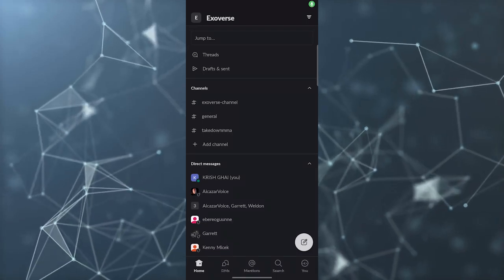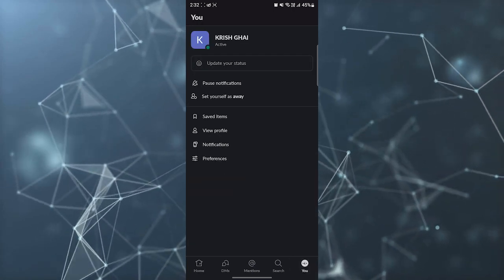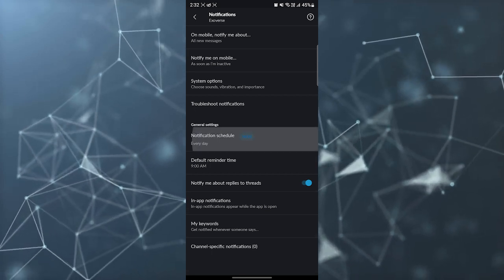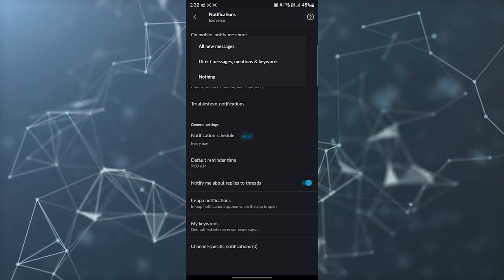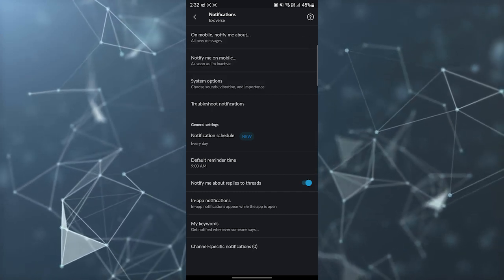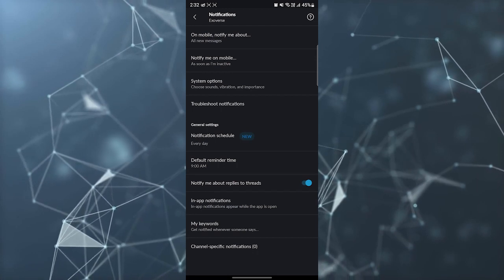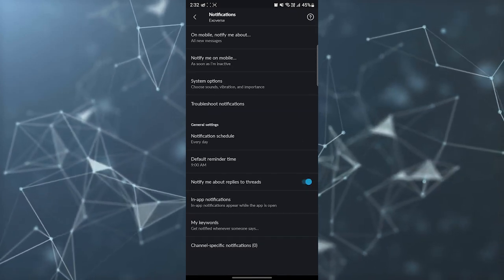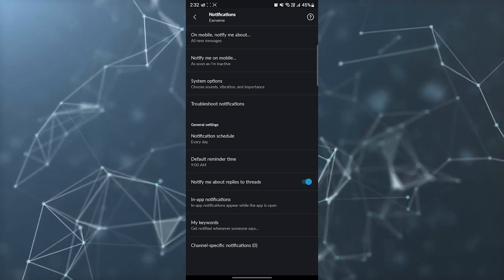How to Turn ON or OFF Notification on Slack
Stay on top of your work and keep distractions at bay by managing notifications on Slack. Whether you want to stay informed about important messages or minimize interruptions during focused work sessions, Slack offers flexible notification settings. Learn how to turn notifications on or off and customize them according to your preferences with these simple steps:

Here's how to manage notifications on Slack:

Open Slack:

Launch the Slack app on your desktop or mobile device and sign in to your account.
Access Notification Settings:

On desktop applications: Click on your workspace name at the top left corner of the app.
On mobile devices: Tap on the menu icon (usually represented by three horizontal lines) located in the top left or bottom right corner of the screen.
Navigate to Notification Preferences:

On desktop applications: In the dropdown menu, select "Preferences."
On mobile devices: Scroll down in the menu and tap on "Settings & Privacy."
Customize Notification Settings:

Notification Preferences:

Choose "Notifications" or a similar option to access notification settings.
Select the specific type of notification you want to customize, such as mentions, messages, or channel activity.
Adjust the notification preferences for each type according to your preferences. Options may include sound, desktop notifications, email notifications, and mobile push notifications.
Toggle the switches or checkboxes to turn notifications on or off for specific channels or conversations.
Notification Schedule (Do Not Disturb):

Look for the "Do Not Disturb" or similar option to set specific times when you don't want to receive notifications.
Select the desired time range when you want to avoid notifications, such as during your focused work hours or outside of business hours.
Choose whether you want to receive exceptions for certain keywords or direct messages during the Do Not Disturb period.
Save Your Settings:

On both desktop and mobile devices, make sure to save your notification preferences by selecting the appropriate button or icon, usually labeled "Save" or "Done."
By managing your Slack notification settings, you can strike the right balance between staying connected and maintaining focus. Customize your preferences to receive notifications for important updates while minimizing distractions during critical work periods. Experiment with different settings to find what works best for you and your team.

Note: Slack's notification settings may vary depending on the app version and device. Ensure you have the latest version of Slack installed to access all available notification features and options.